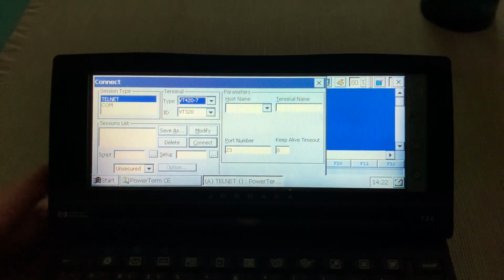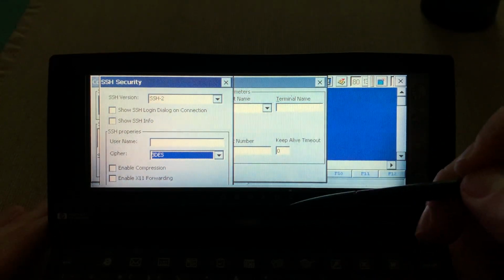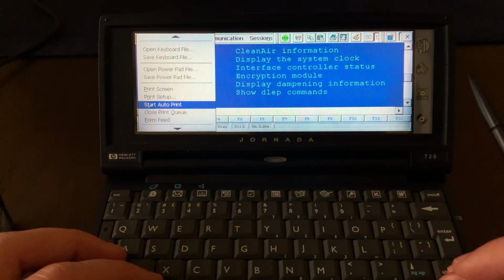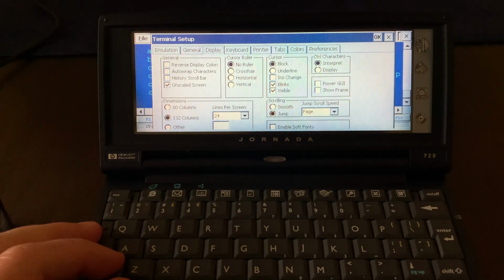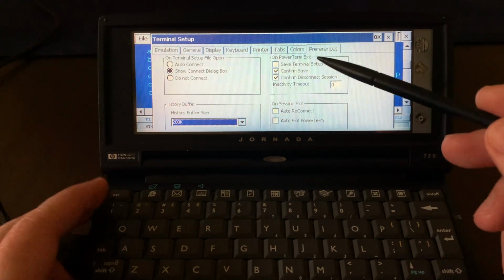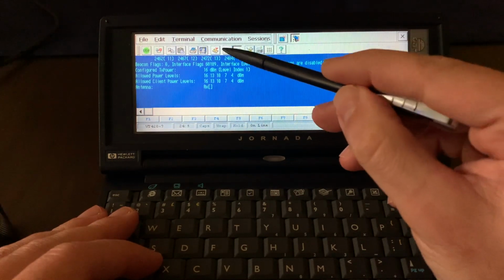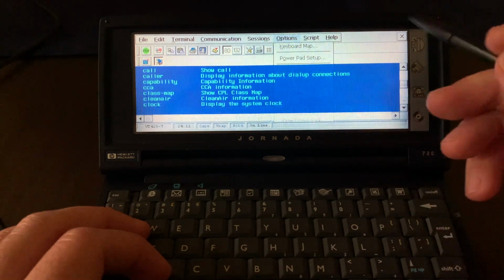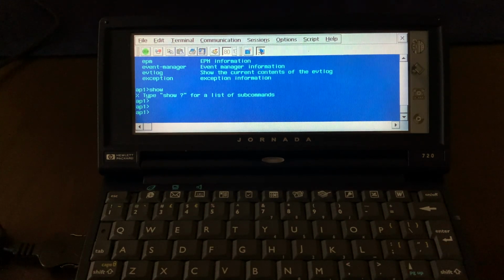PowerTerm CE - review and walkthrough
PowerTerm CE is a very powerful terminal emulator application for Windows CE.

Thanks to the good people at Ericom for creating it.